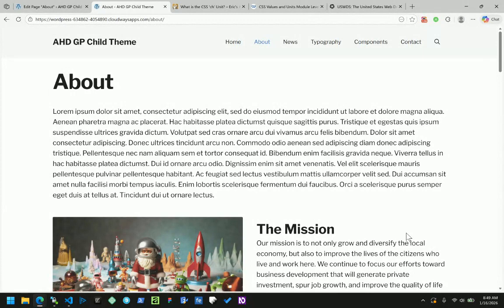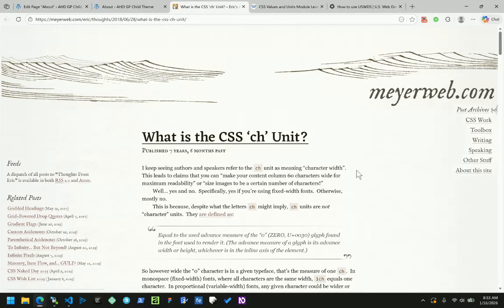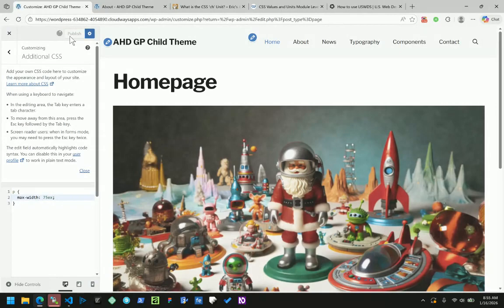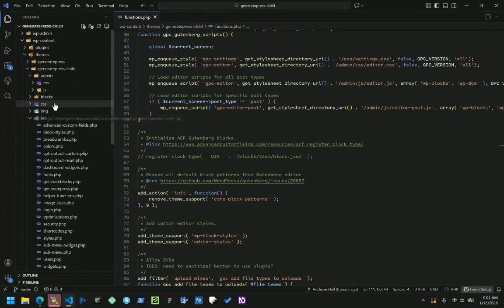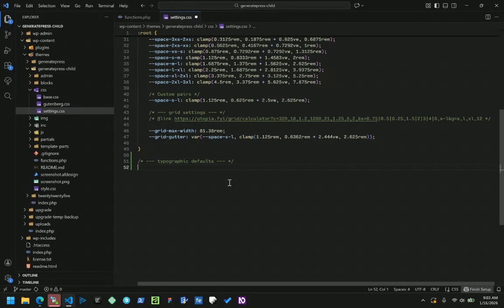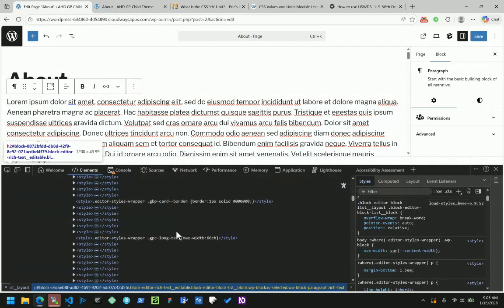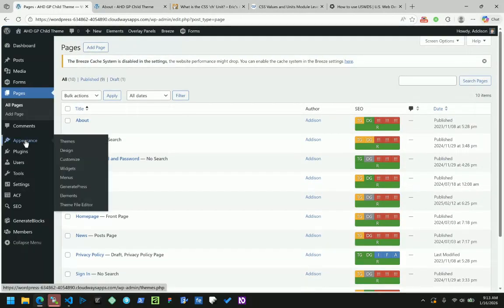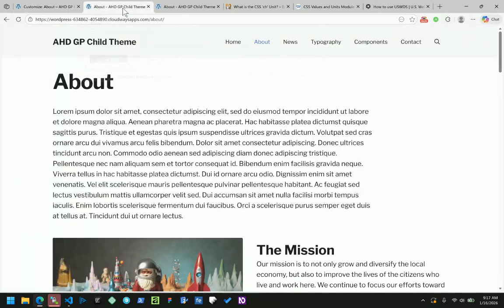Simple CSS rule = more readable website text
Wide blocks of text are a no-no if you want your website to be more readable for your users. It turns out that we can add one simple CSS rule to our site to fix this. I'm using my GeneratePress child theme with WordPress, but this should work on ANY type of site. Enjoy!

P.S. -- Please pardon my bungling around with getting this CSS rule to show in the WordPress editor!